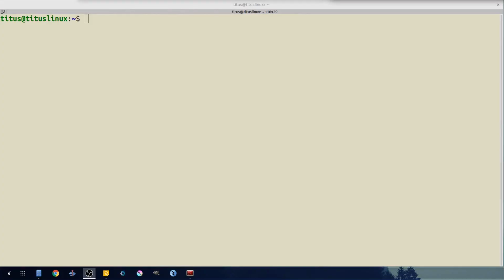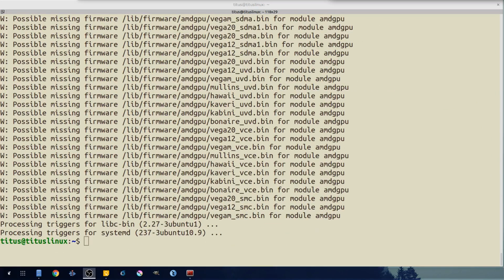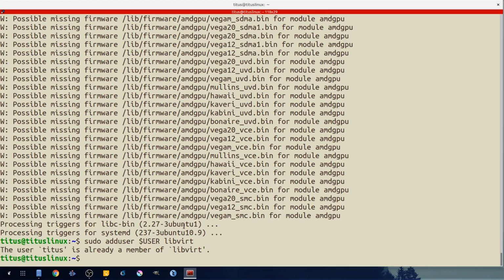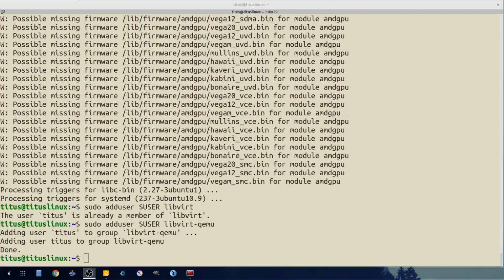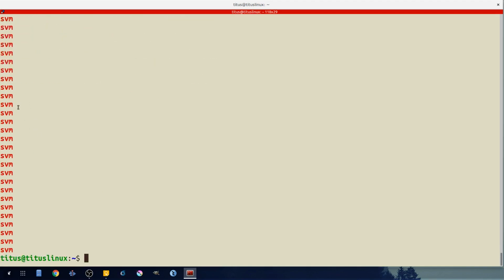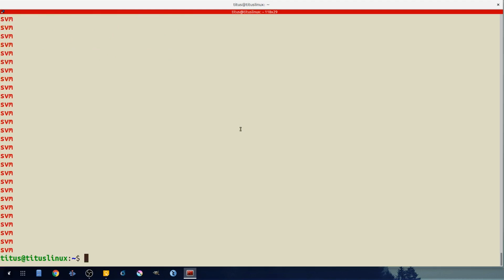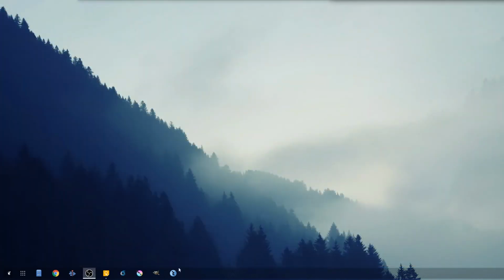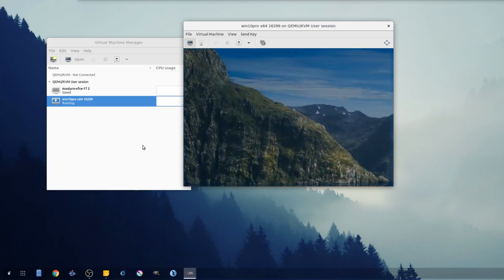How To Install QEMU and Virt-Manager | Linux KVM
This video goes over how to Install QEMU and Virt-Manager for debian based systems. This includes Ubuntu, Linux Mint, KDE Neon, etc.

Here are the Steps to Install QEMU and Virt-Manager

Check Compatibility:
$ grep -o 'vmx\|svm' /proc/cpuinfo
Note: if nothing comes back check BIOS to make sure Virtualization.

1. Run the following Terminal Command:
$ sudo apt install qemu-kvm libvirt-clients libvirt-daemon-system bridge-utils libguestfs-tools genisoimage virtinst libosinfo-bin virt-manager
2. Add your user to KVM Groups
$ sudo adduser $USER libvirt
$ sudo adduser $USER libvirt-qemu .